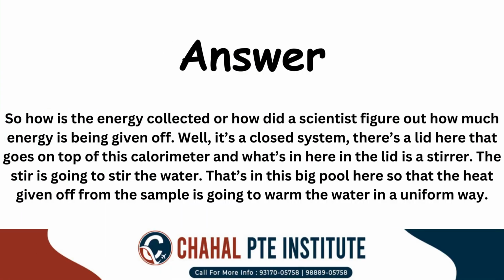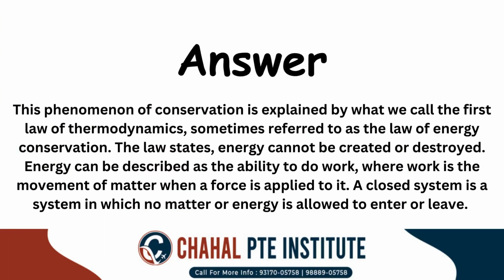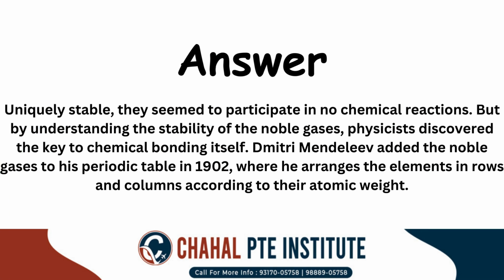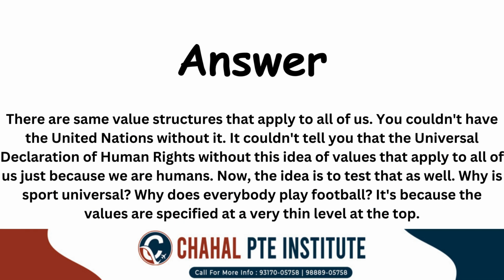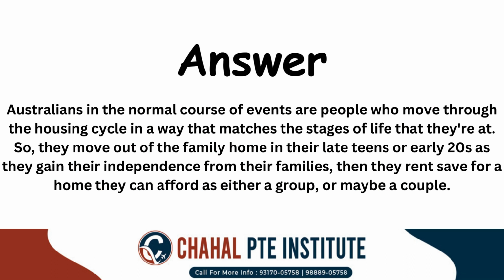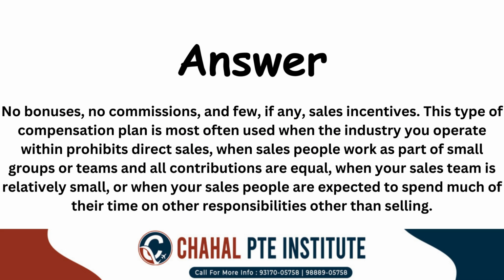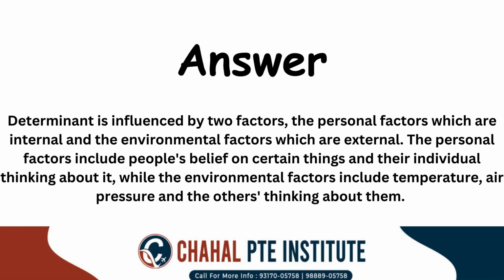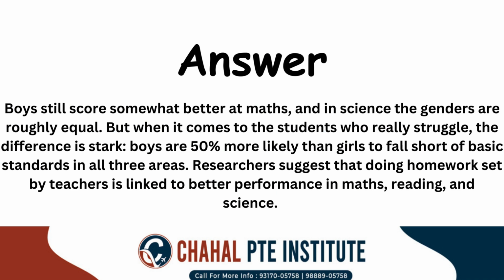PTE Read Aloud - 05 DECEMBER 2023 - Most Repeated CHAHAL PTE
Crack your PTE Exam, In first Attempt🚀 Join @chahal_pte
Follow @chahal_pte for more enquires
Address: St No-23 Ajit Road, Near Ghora Chowk, Bathinda
Best material for PTE students